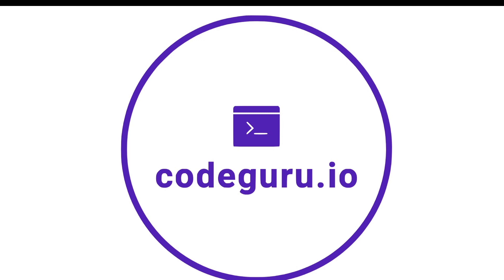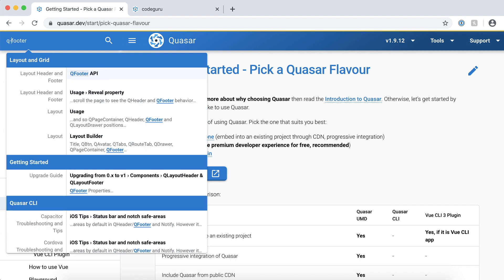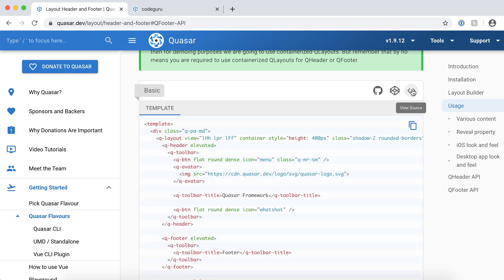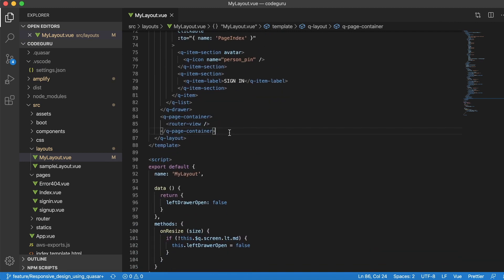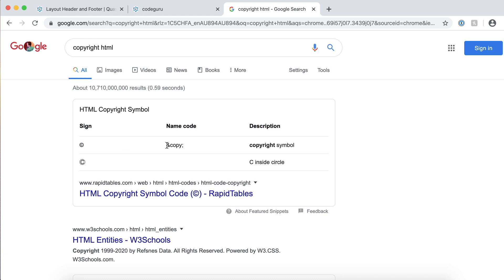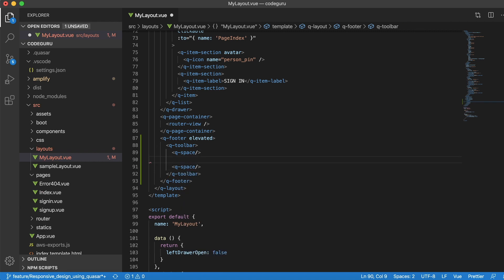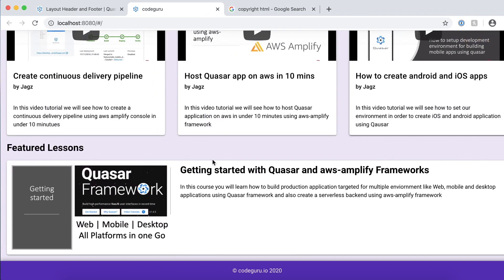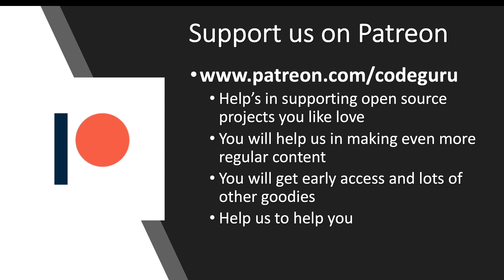How to create a responsive footer bar & conclude How to create responsive UI using quasar framework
Hello codeguru's. This is Jagz from codeguru and your instructor for How to create responsive UI using Quasar framework course.

This video we will discuss about how to create responsive footer bar using quasar component and also conclude our series on how to create responsive UI using quasar framework. I hope you guys enjoy this video.